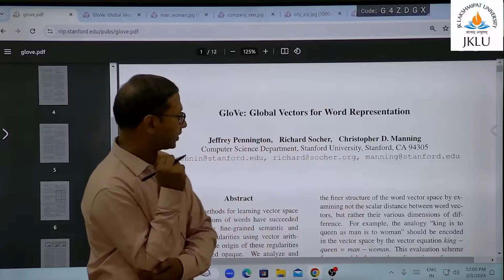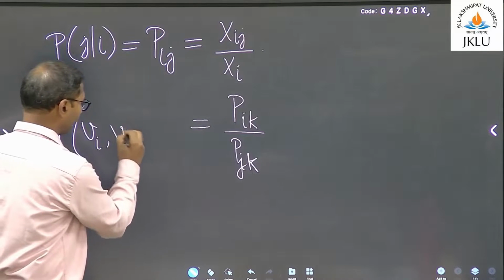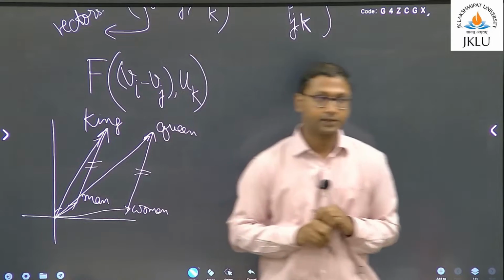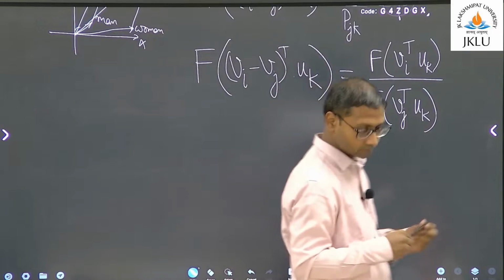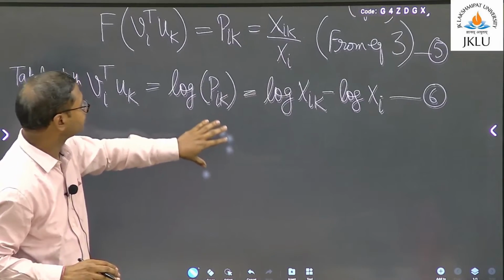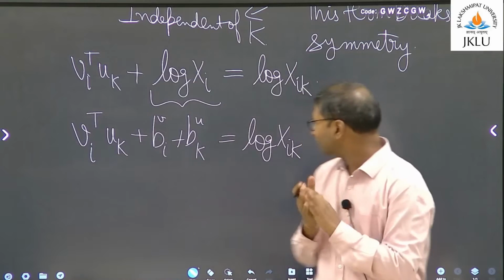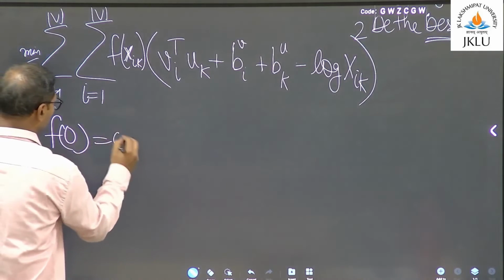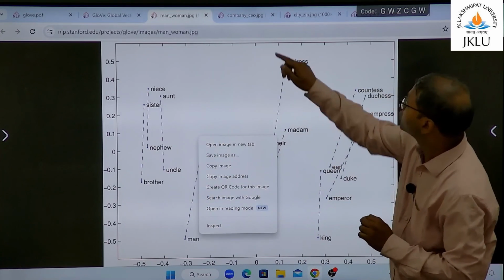Lecture 8: GloVe "Deriving" cost function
In this lecture, we continue from the last lecture and dwell more into the details of how to "derive" the cost function of GloVe.